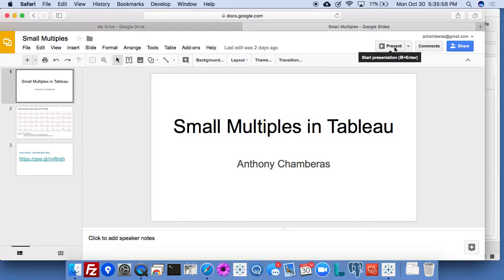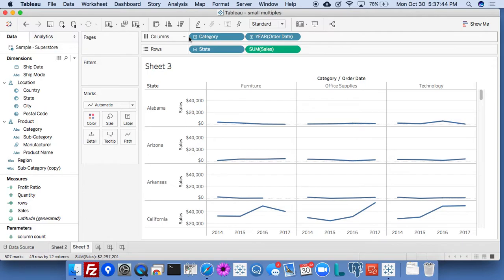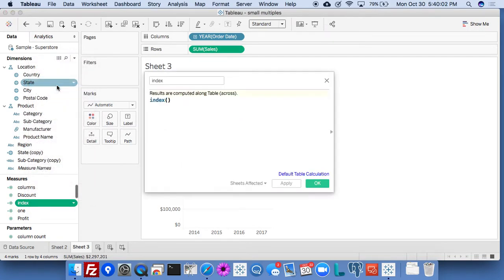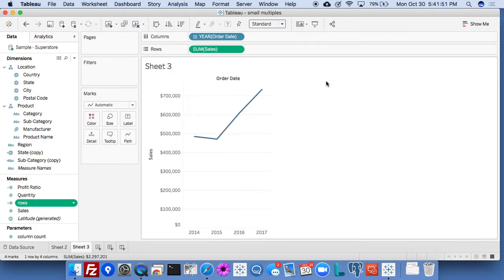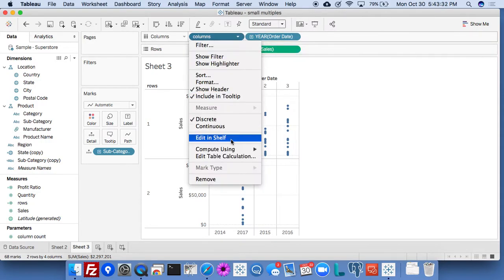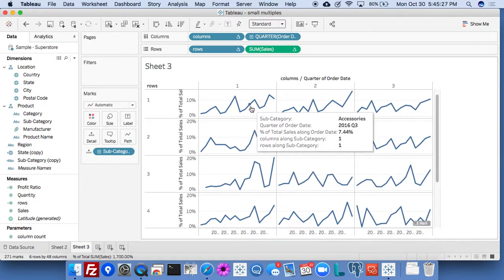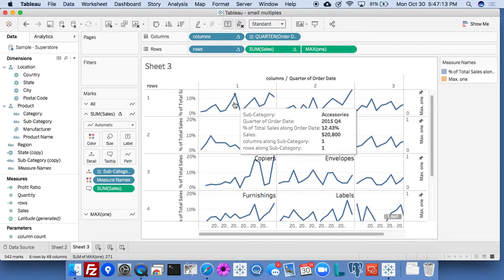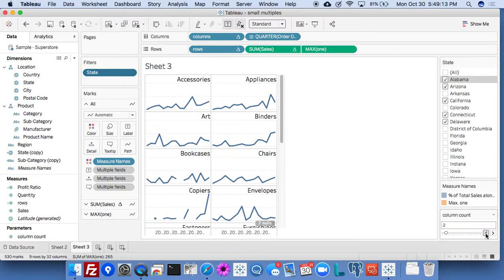Small Multiples in Tableau